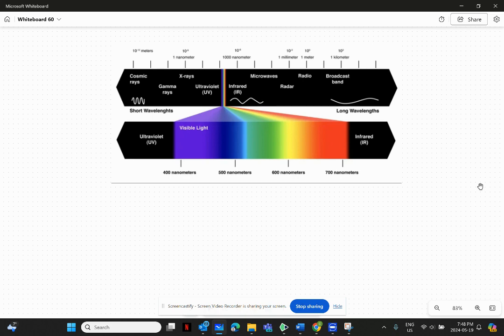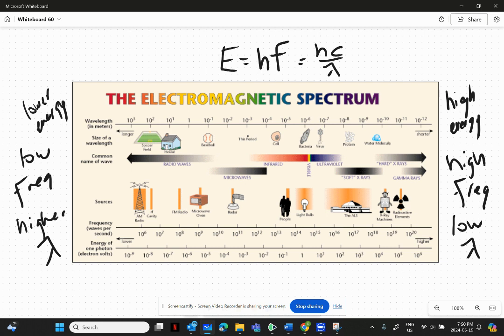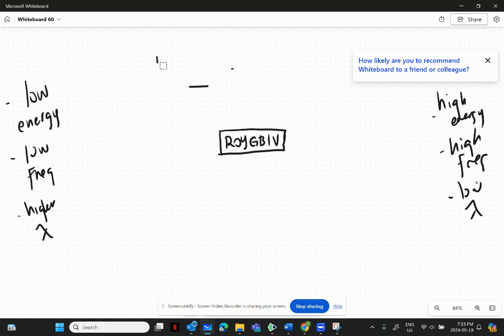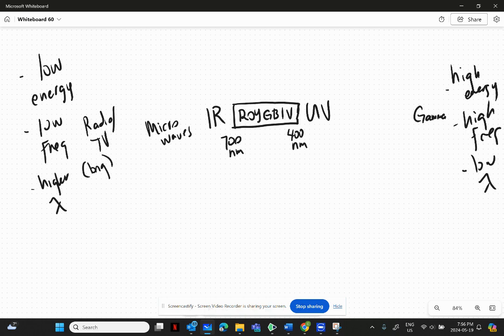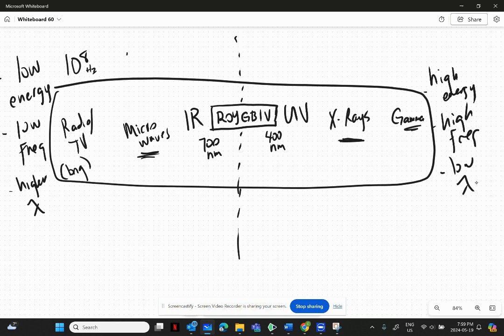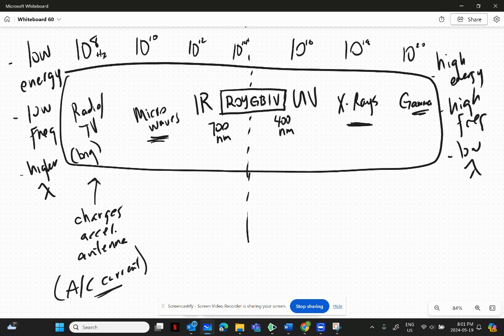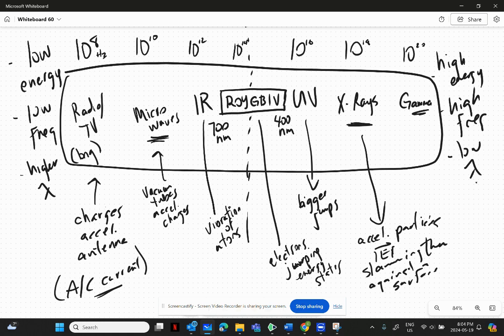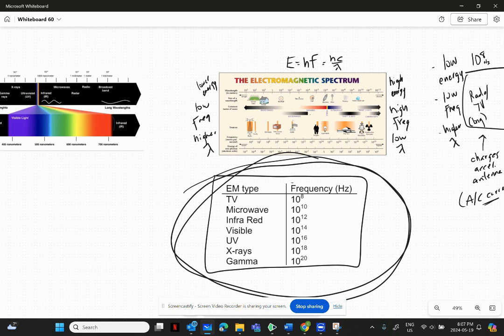EMR. Not as short as I hoped.